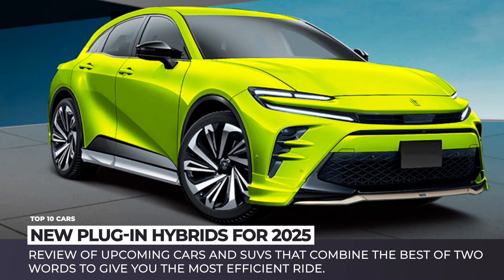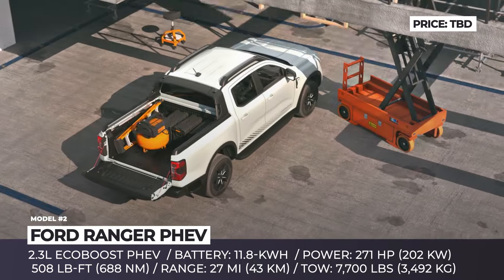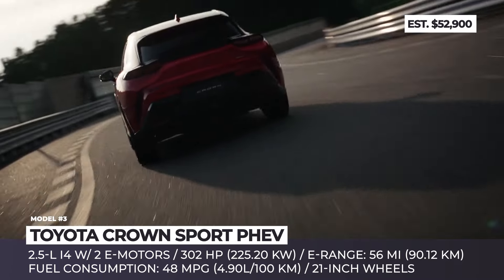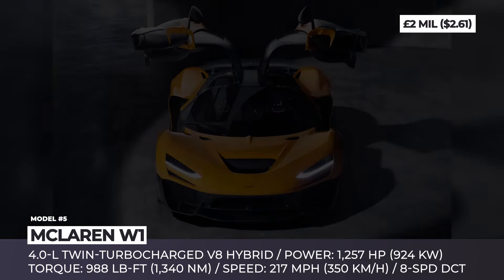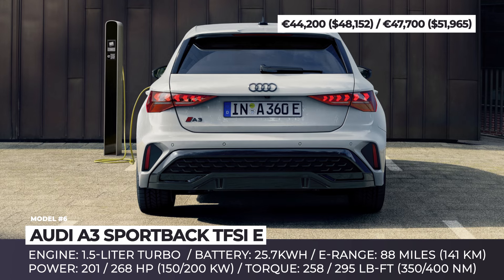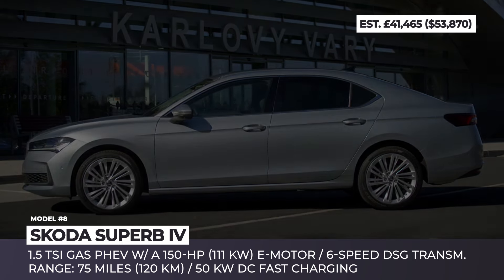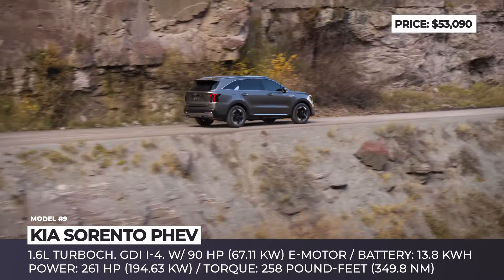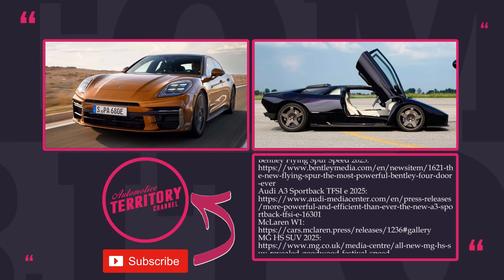10 New PHEV Cars with Largest Batteries for Better Fuel Efficiency in 2025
The most recent EV sales data shows that the interest towards all electric vehicles has hit the plateau while more and more drivers are turning their heads towards hybrid and PHEV models. If you belong to this percentage of drivers then you are sure to enjoy out today’s review of the upcoming cars and SUVs that combine the best of two words to give you the most efficient ride.

Please consider watching other AutomotiveTerritory videos

List of all cars and SUVs from this ATelectriccars video

00:00 Introduction

00:28 BMW X3

The new plug-in hybrid powertrain features a 2.0-liter four-cylinder gasoline mill, the aforementioned e-motor, and a 19.7-kilowatt-hour battery pack to produce 299 horsepower and 332 pound-feet of peak torque. The higher-capacity battery now offers up to 56 miles of electric-only driving and supports 11-kilowatt AC charging.

01:55 Ford Ranger PHEV

The vehicle has four available driving modes, one of which could be used to charge the high-voltage battery on the go. Ford is committing to approximately 27 electric miles on a full battery. Moreover, the PHEV powertrain could also be used as a generator, powering appliances with peak consumption of up to 6.9 kilowatts.

03:16 Toyota Crown Sport PHEV
global.toyota/en/newsroom/toyota/40218510.html?padid=ag478_from_kv

The PHEV setup consists of a 2.5-liter inline-four engine and two electric motors that transfer 302 horsepower to the wheels via an AWD system. The estimated battery-only range is 56 miles while the fuel consumption in the hybrid mode is equal to 48 mpg.

04:21 MG HS SUV
mg.co.uk/new-cars/new-mg-hs

Compared to the previous generation model, the HS SUV grew across all dimensions, giving more legroom for the passengers and 500 liters of carrying capacity. Although the engine choices include a gas-only powertrain, the PHEV version with a 1.5-liter turbo engine and an auxiliary 154 e-motor sounds much more exciting.

05:37 McLaren W1

The highly exclusive McLaren W1 is scheduled for production in 2026 but will only end up in the garages of 399 lucky car enthusiasts. The hypercar brings a PHEV powertrain relying on a 4.0-liter V8 engine with a twin-turbocharger and an auxiliary electric motor juiced by a 1.4-kilowatt-hour battery pack.

07:06 Audi A3 Sportback TFSI e
audi.co.uk/uk/web/en/models/a3/a3-tfsi-e.html

The German giant offers two powertrain options for the A3 Sportback. the base 40 TFSI e uses a 1.5-liter turbo gasoline engine and an auxiliary e-motor to produce 201 horsepower and 258 pound-feet of combined output.

08:31 Bentley Flying Spur Speed

This year Bentley brings even higher levels of luxury and technology for their super sedan model that will now be equipped with a 782-horsepower-strong PHEV setup.

09:52 Skoda Superb IV
skoda.co.uk/news/details/new-superb-iv-phev-open-for-order-with-up-to-eighty-four-of-all-electic-range

The vehicle is offered in two body variations and has six powertrain options on offer. The most economical option is the brand's second-generation PHEV setup with a 1.5 TSI gasoline engine and an auxiliary 150-horsepower electric motor built into the 6-speed DSG transmission, transferring power to the front wheels.

10:57 Kia Sorento PHEV

The refreshed 2025 Kia Sorento PHEV has a muscular stance with body design elements, three new exterior colors, 19-inch alloy wheels, and a new tech-heavy interior with the Dust Blue color scheme.  The interior equipment includes a 4.3-inch TFT and 12.3-inch screen instrument panel combination for the base model or two 12.3-inch screens inside a curved panoramic panel for the higher-spec trims.

12:14 Porsche Panamera

The upcoming Panamera in the Turbo S E-Hybrid modification gets a 25.9 kWh battery, which is good for 54 miles of zero emission range.